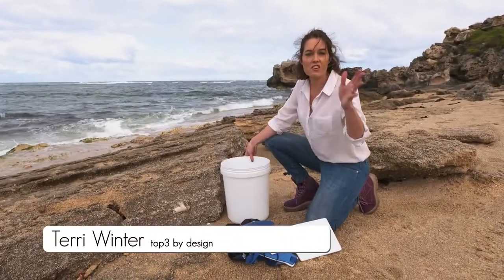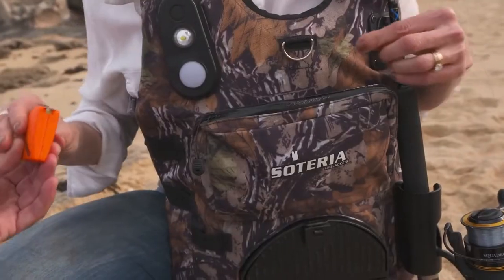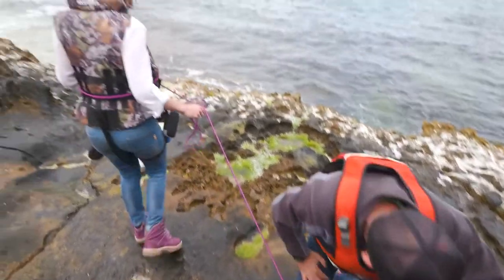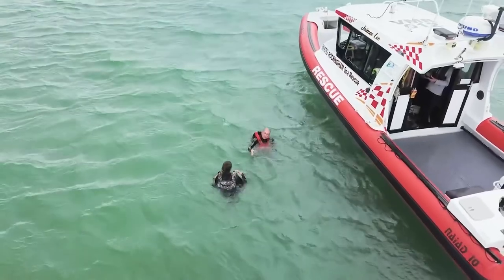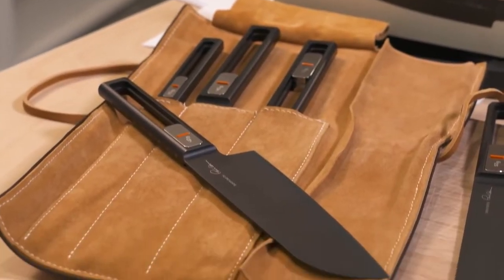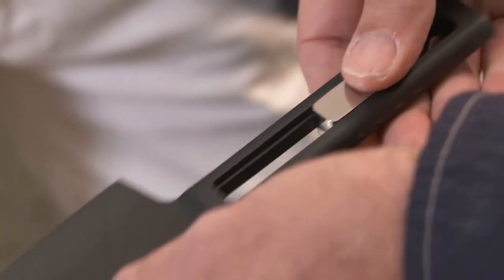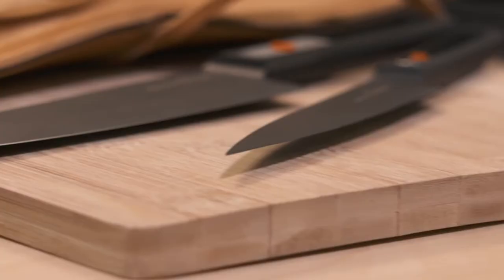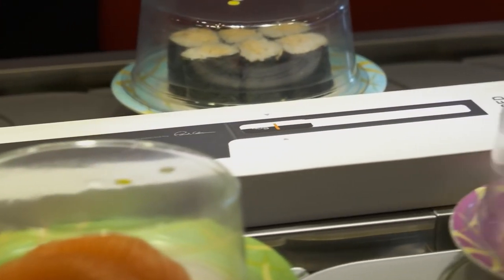How To Easily Rock Fish Like A Professional | Australia By Design: Innovations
In this episode, we are introduced to the Rockfisher, a brand new vest product that not only keeps everything a fisher needs in one handy spot, but also keeps them safe. We also look at an innovation that is reinventing a kitchen classic - the Balanced Knife.